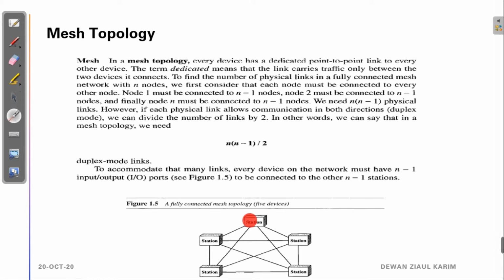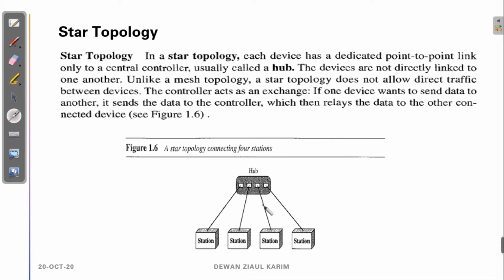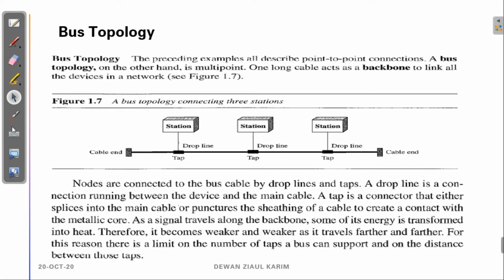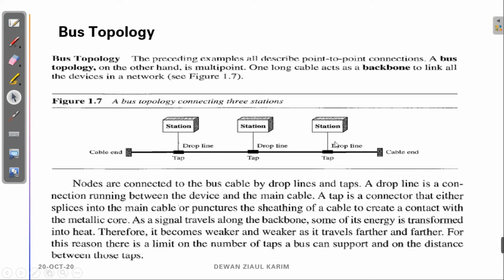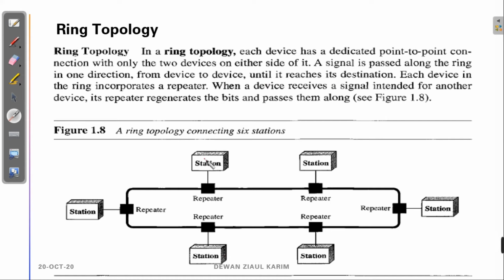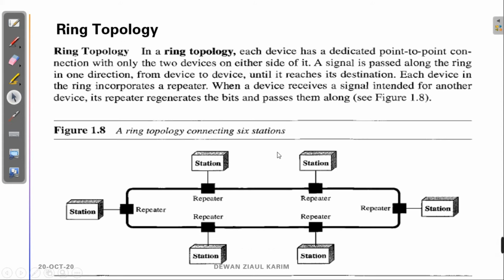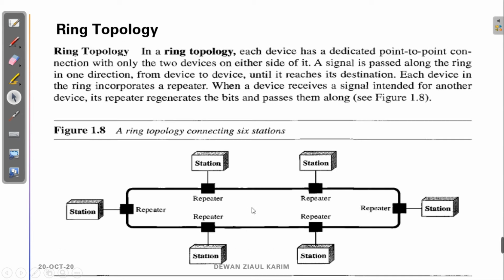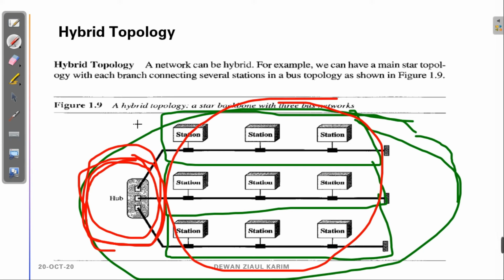Network Topology (Mesh, Bus, Star, Ring & Hybrid) | Data Communication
In this tutorial, you are going to learn about different types of network topology, their advantages and disadvantages.